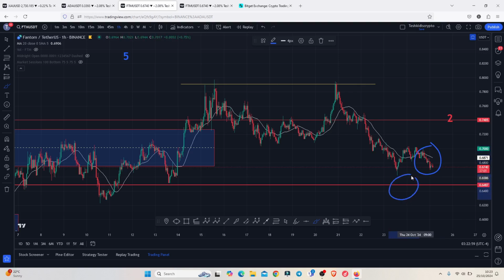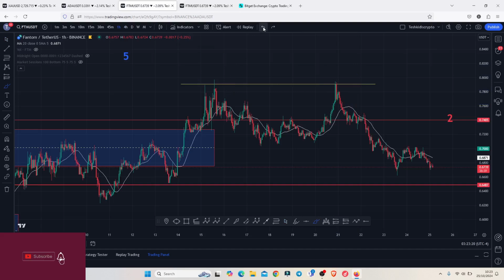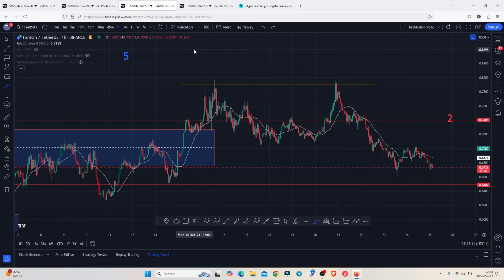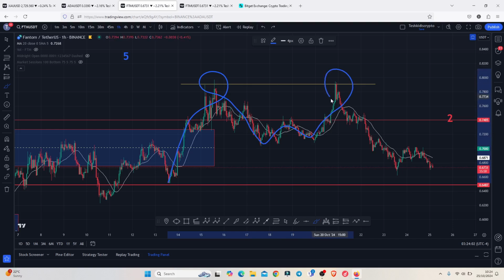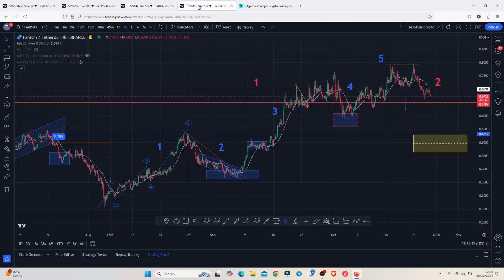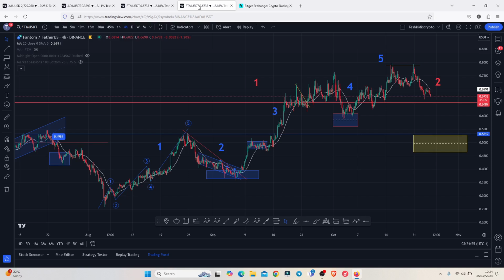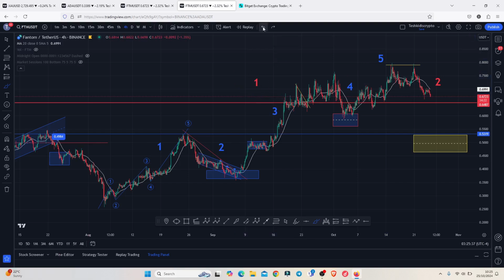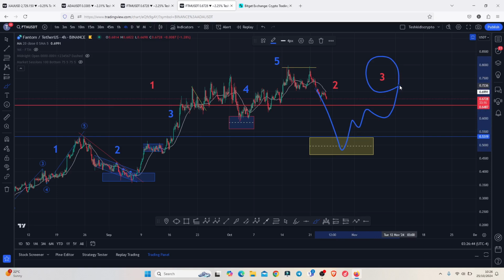🚨FANTOM (FTM) HOLDERS ACT NOW OR MISS OUT ON THIS [GET READY]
🚨FANTOM (FTM) HOLDERS ACT NOW OR MISS OUT ON THIS [GET READY]ftm